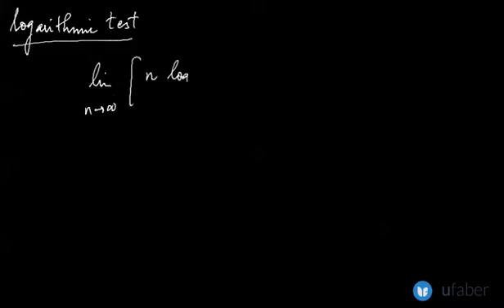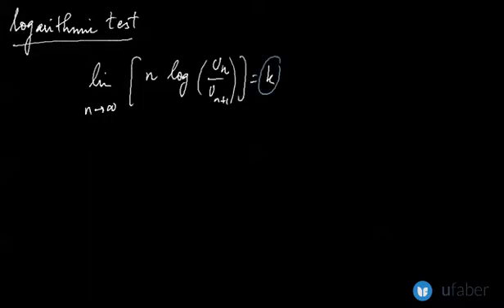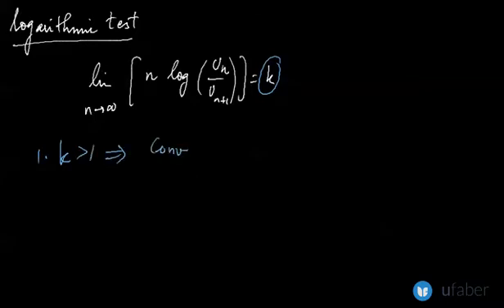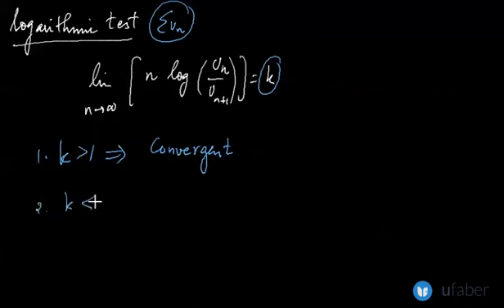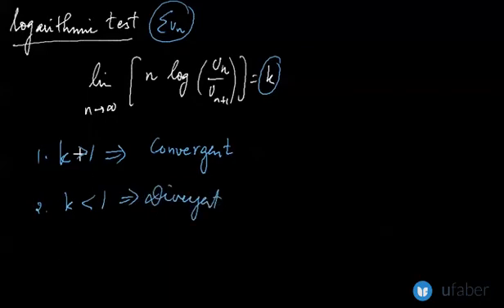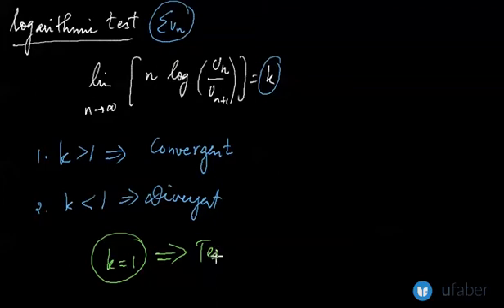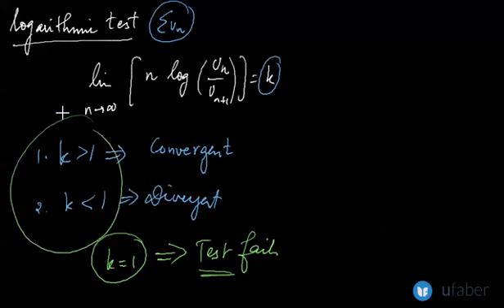Logarithmic test - Engineering Mathematics & General Aptitude - GATE Mechanical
This video covers the Logarithmic test. Learn how to test convergence using Logarithmic test. This is a sub-topic under the Engineering Mathematics & General Aptitude in GATE Mechanical exam.